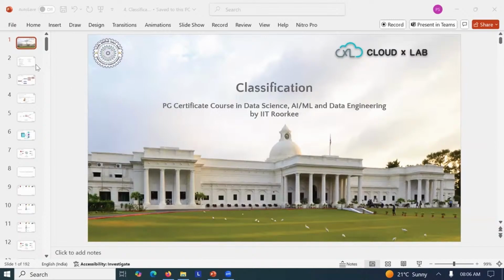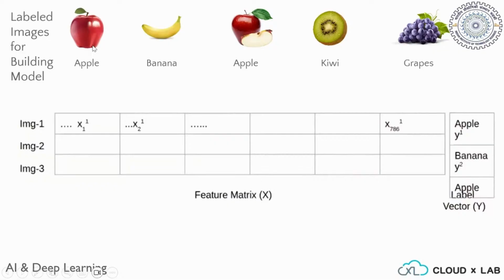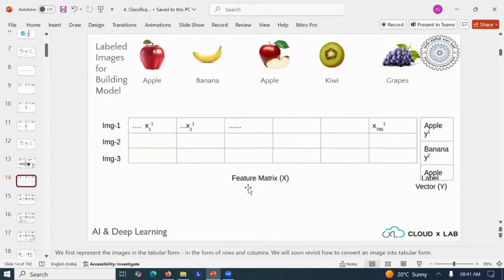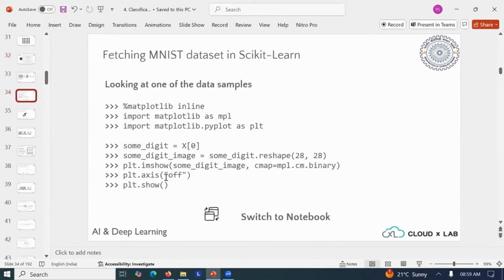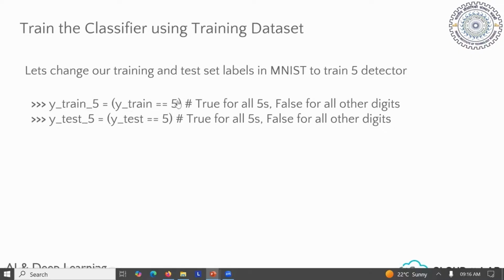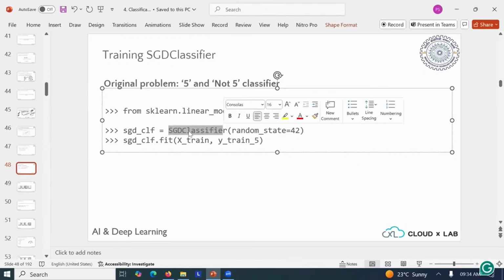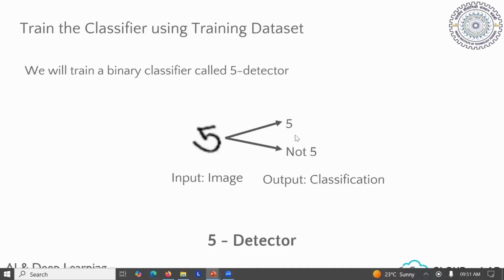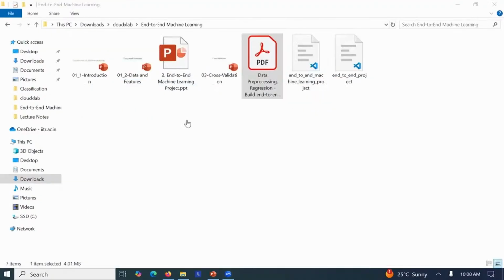Free Live Data Science, AI/ML(including Gen AI & LLMs) course - Session 42